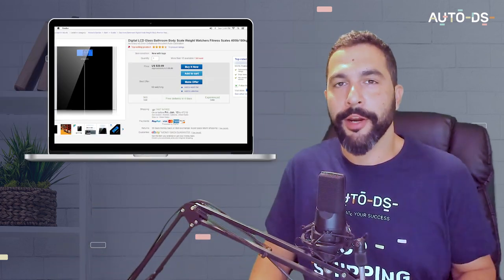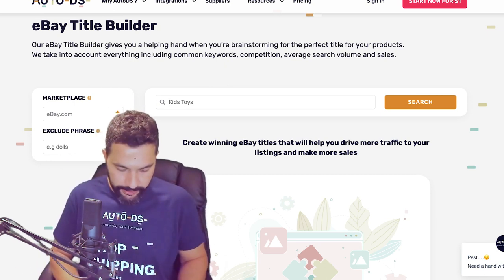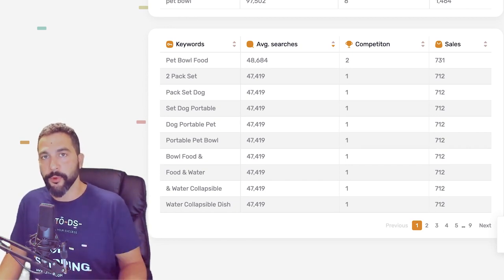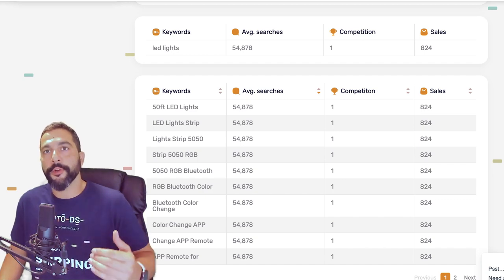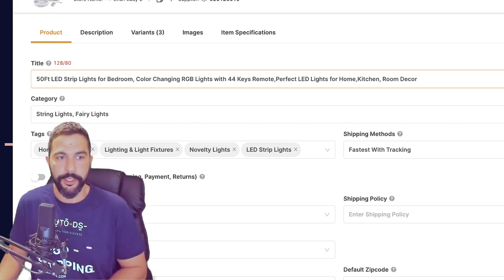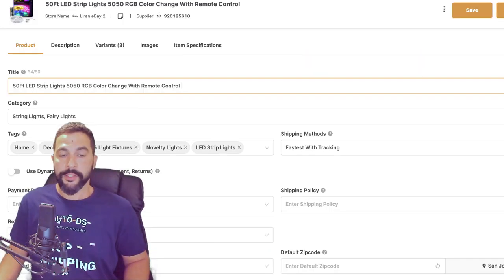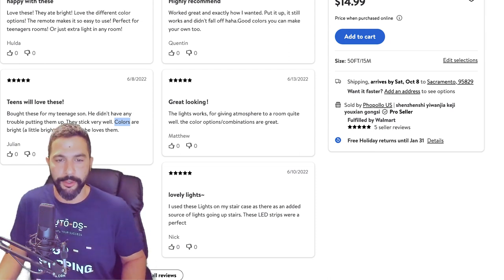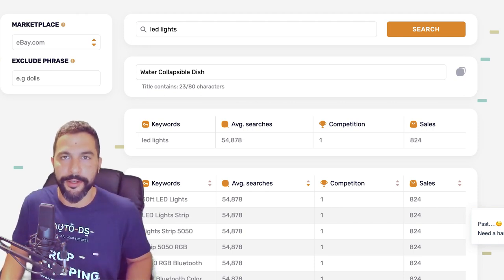The eBay Title Builder Tool | 🚨 NEW Feature To Boost Your eBay Sales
The title of your listings is vital in helping shoppers find your products quickly.
This is precisely where our AutoDS eBay Title Builder feature comes into play 🛠️

Our Builder tool assists you in creating the BEST titles that are SEO-friendly for your eBay shop items, resulting in:

📦 reaching 𝗺𝗼𝗿𝗲 𝗽𝗼𝘁𝗲𝗻𝘁𝗶𝗮𝗹 𝗰𝗹𝗶𝗲𝗻𝘁𝘀
📦 driving 𝗺𝗼𝗿𝗲 𝘁𝗿𝗮𝗳𝗳𝗶𝗰 to your product listings
📦 a 𝗱𝗿𝗮𝘀𝘁𝗶𝗰 𝗶𝗻𝗰𝗿𝗲𝗮𝘀𝗲 in product sales
📦 𝗿𝗮𝗻𝗸𝗶𝗻𝗴 your listings 𝗮𝗯𝗼𝘃𝗲 𝘆𝗼𝘂𝗿 𝗰𝗼𝗺𝗽𝗲𝘁𝗶𝘁𝗶𝗼𝗻

Start scaling your eBay store and create the perfect title for your products TODAY!

✅ Sell These Right Now - The HOTTEST Dropshipping Products

🌟JOIN US ONLINE:
👉 Facebook Community: